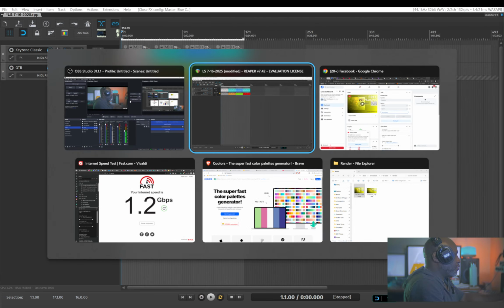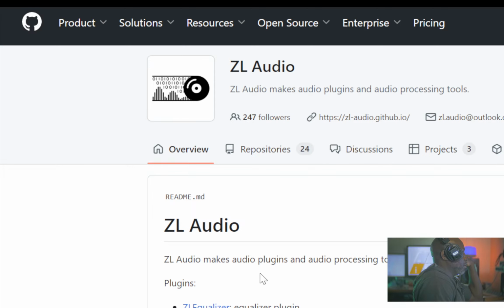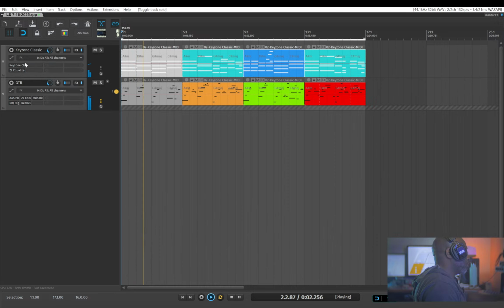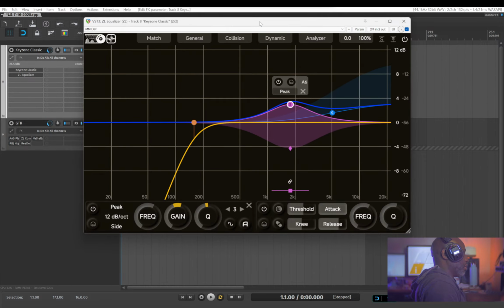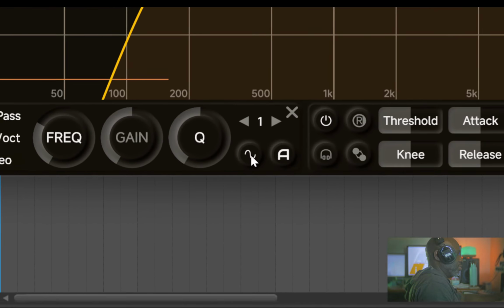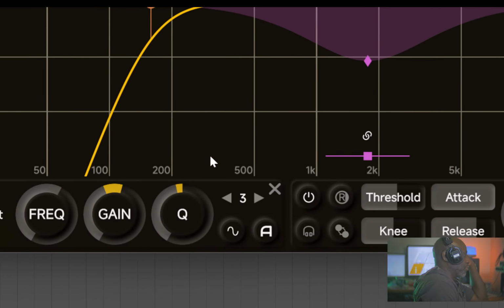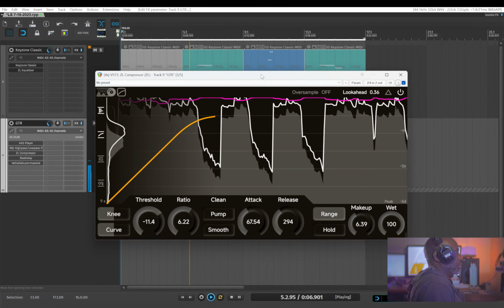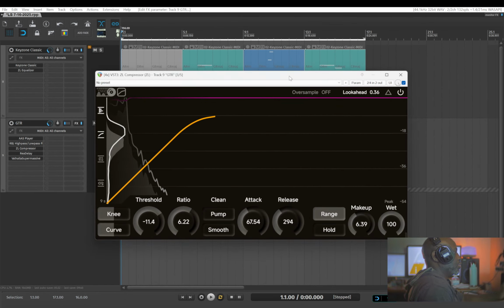Free VST & App│Jul16-2025 "Live"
Free VST & App│Jul16-2025
 "Live"

Time Stamps

0:00 PreRoll
4:01 Intro
5:00 today's plugins
5:14 Dev's Download Page
6:58 Beat Demo
8:14 Plugin 1
14:23 Plugin 2
17:20 Final Thoughts
17:44 Wrap up
20:31 Outro